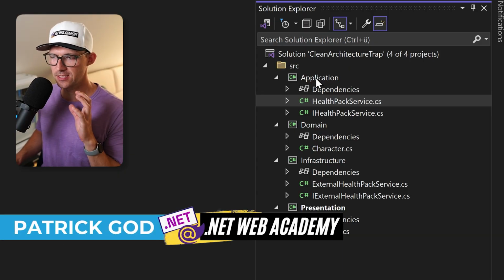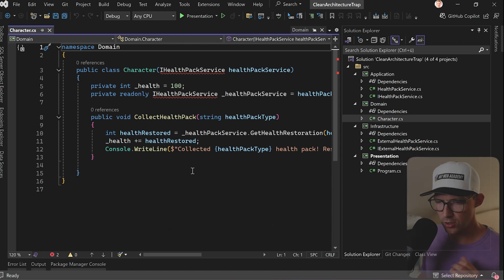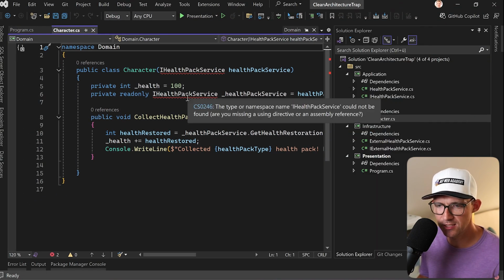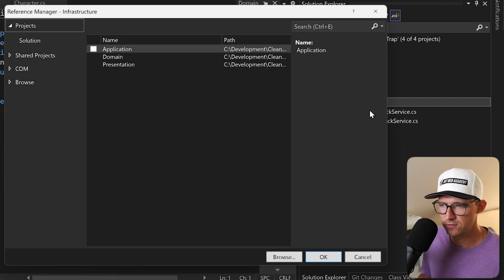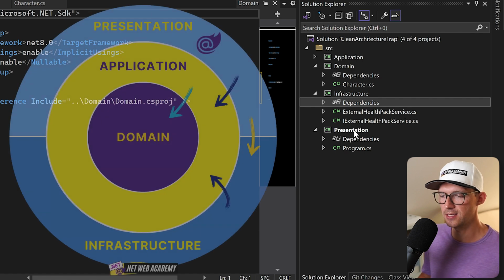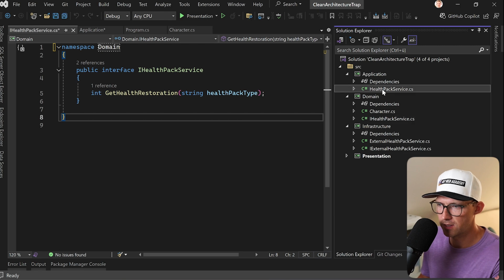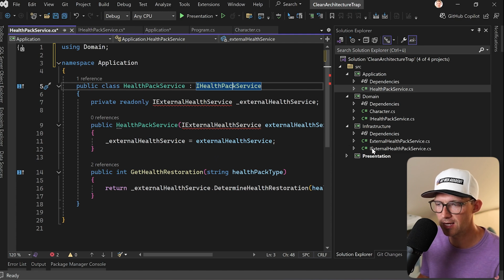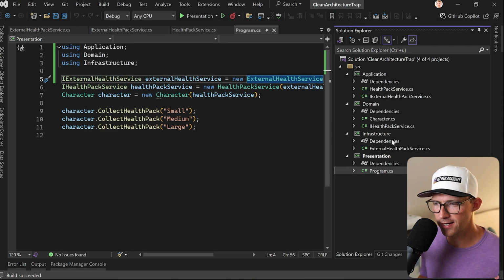There's A Problem With Clean Architecture - And How To Fix It! ⚠️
One of the core principles of Clean Architecture is keeping your layers separate. But what happens when your inner layers need to reach out to the outer layers, breaking this rule? It’s a common trap that catches many developers when they first start with Clean Architecture. In this video, I’m going to show you exactly how to avoid it and keep your architecture clean.